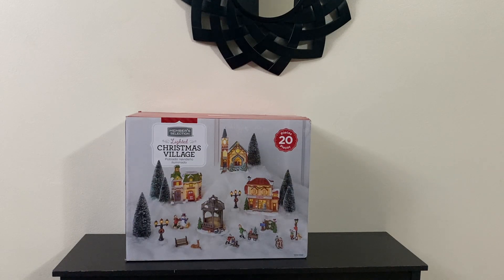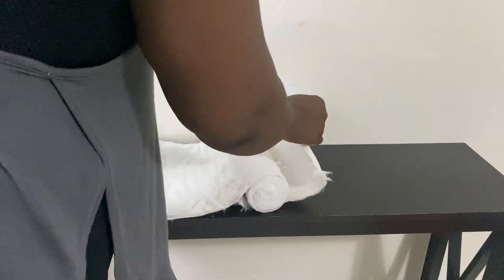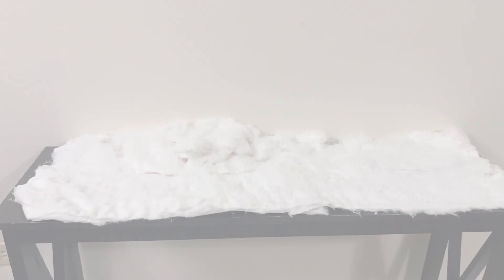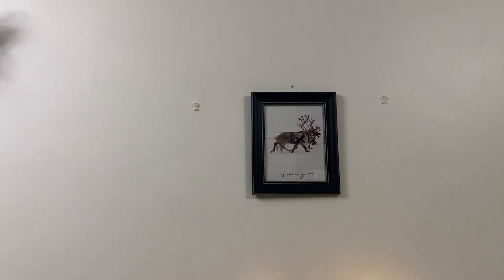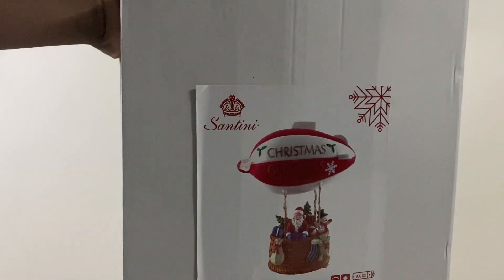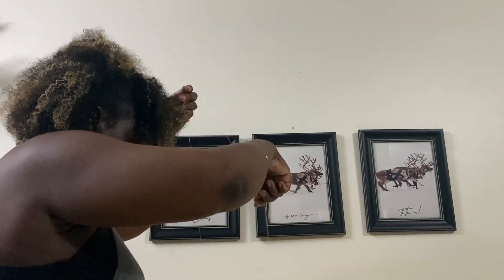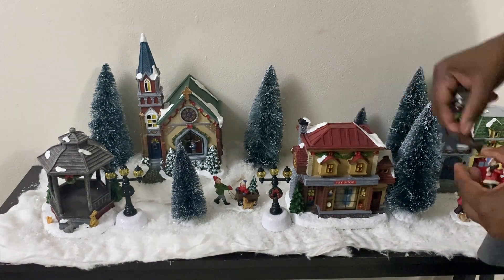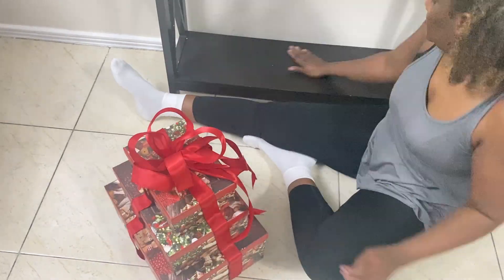Christmas Village Set Up.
Come with me as I set up my very first Christmas village